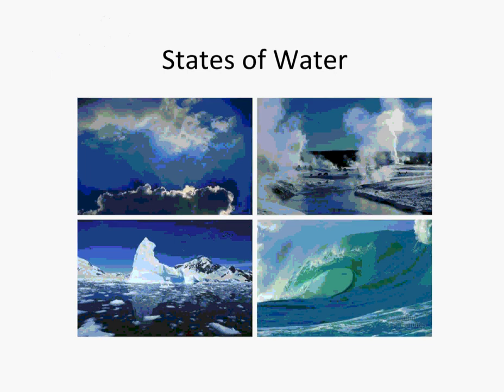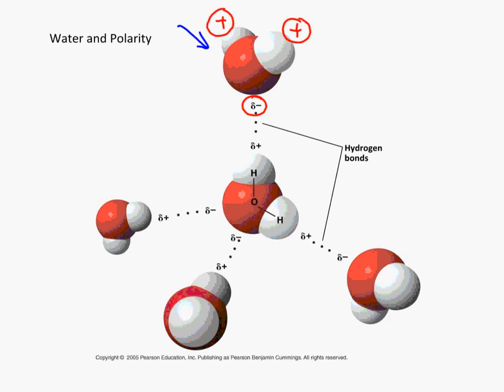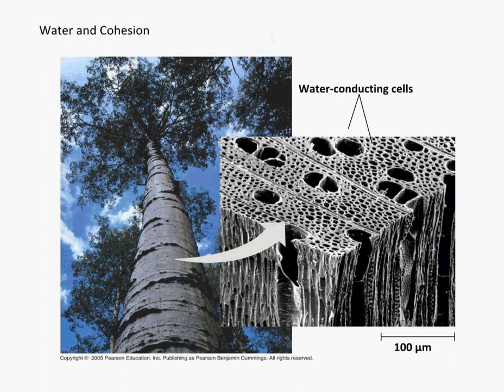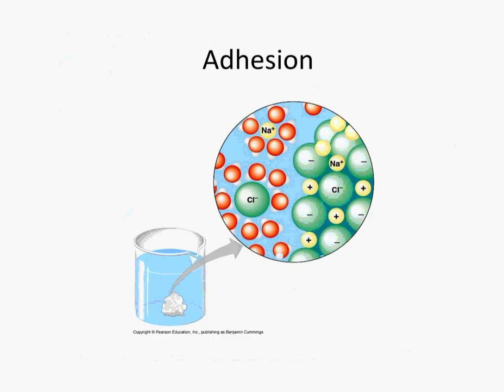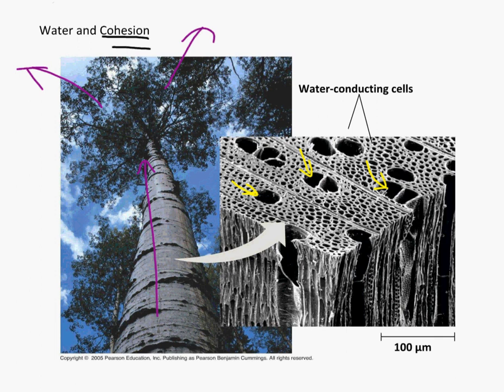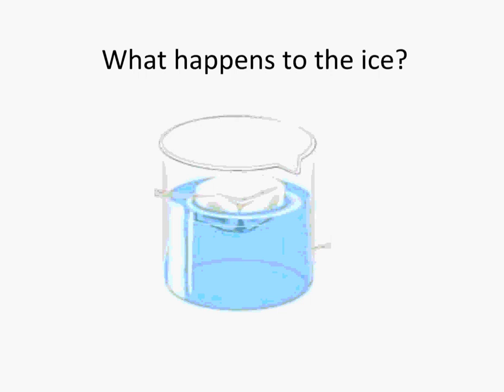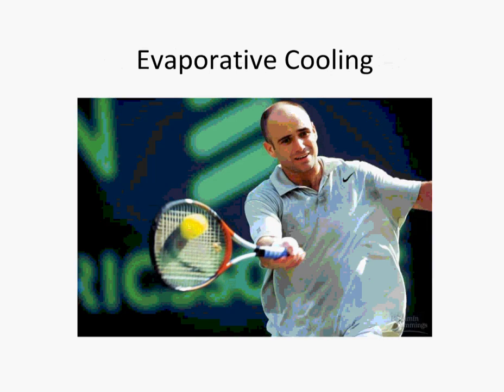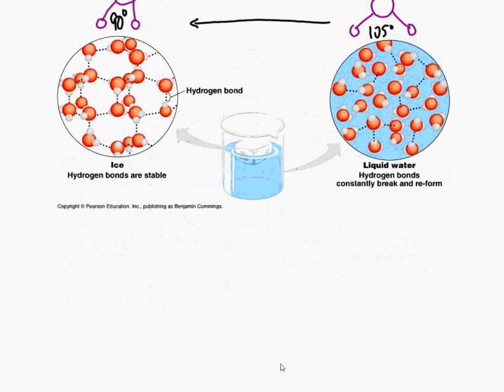Unit 1 Water 1